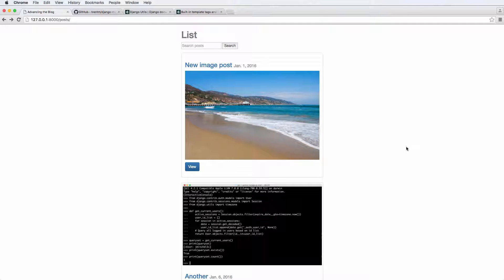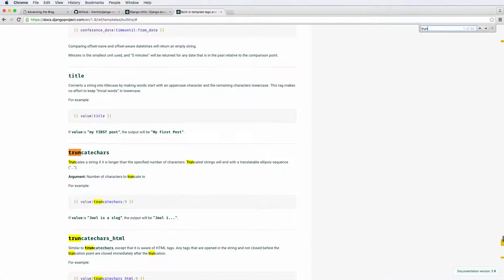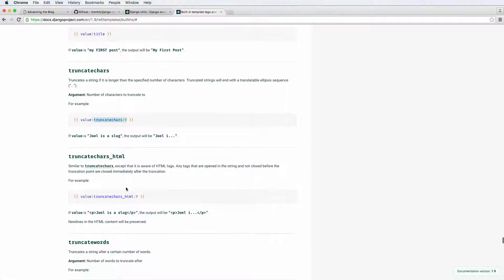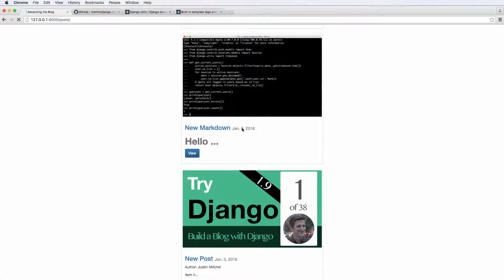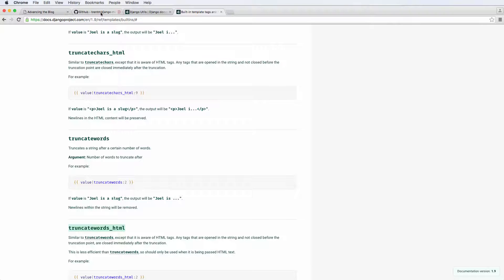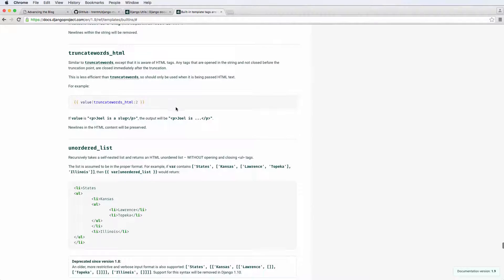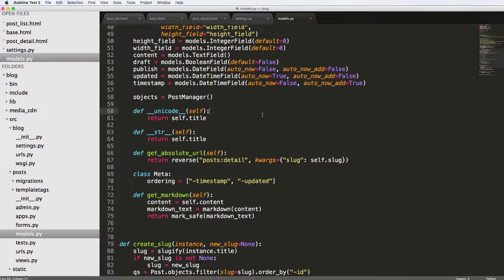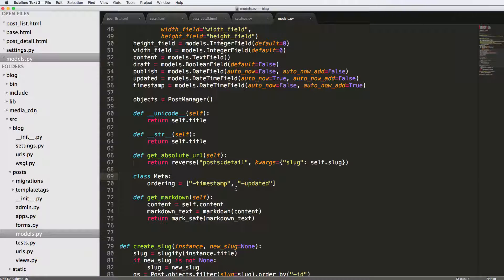Advancing the Blog: 7 - Truncate and Django Template Tags - Learn Django, APIs, jQuery, RSS, & more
Advancing the Blog: 7 - Truncate and Django Template Tags

Generally the topics will include:
- And More